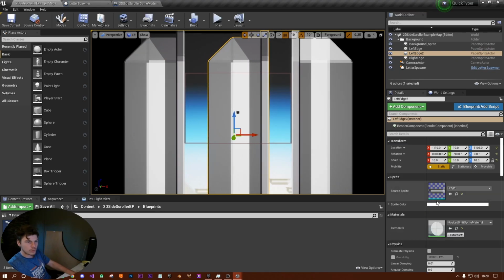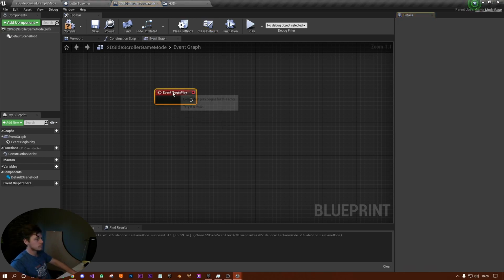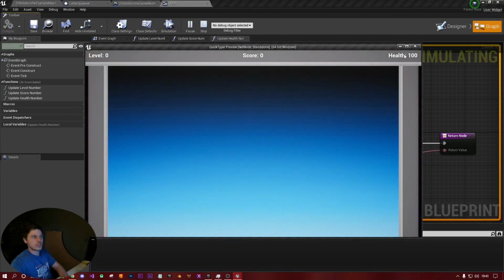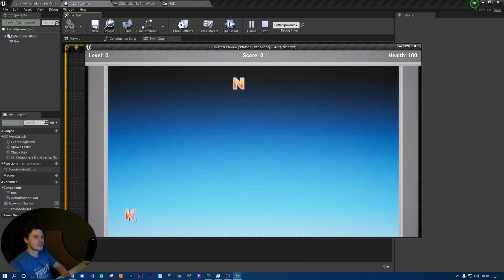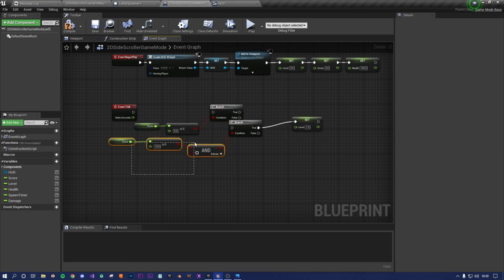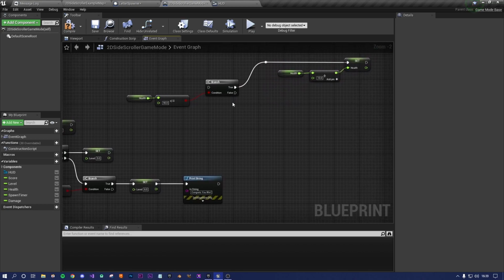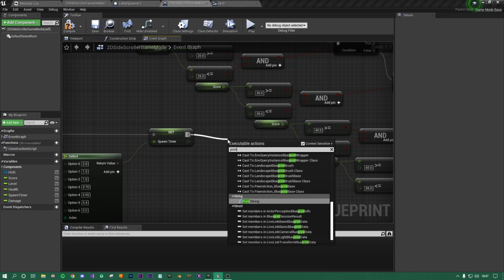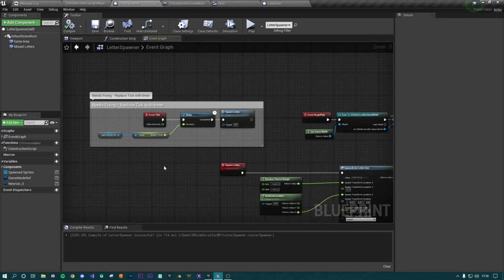UE4 - Quick Typer Pt.2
Hey Everyone, in this video we will make a Tux Typing inspired word game, typically I think unreal is thought of as a games engine for making fps or character based games and not many indie alternative games are made with it, however it can be,

💻 Computer Gear

🎁 Accessories